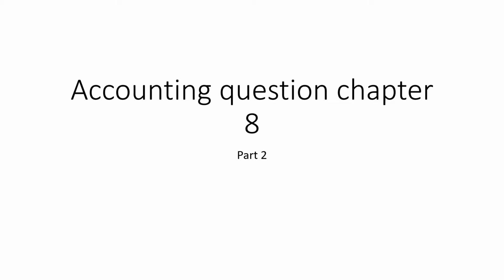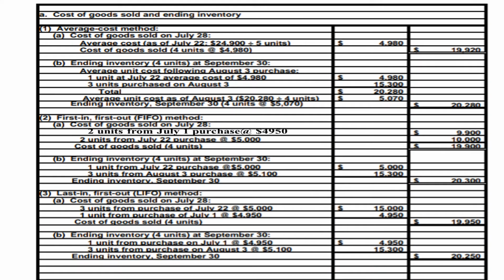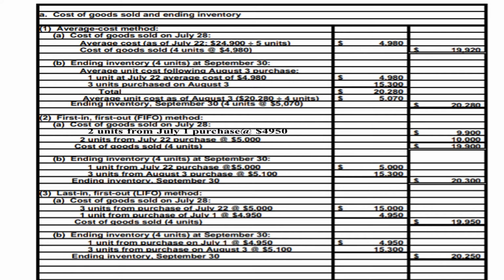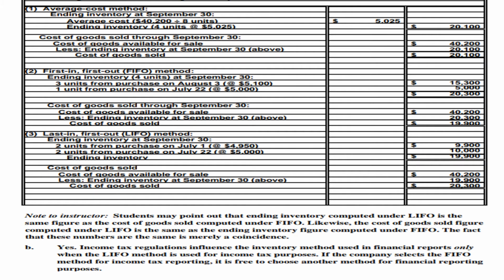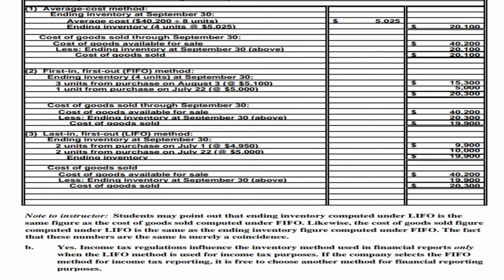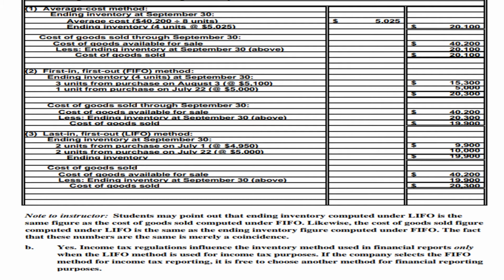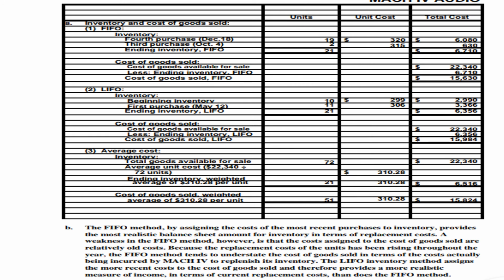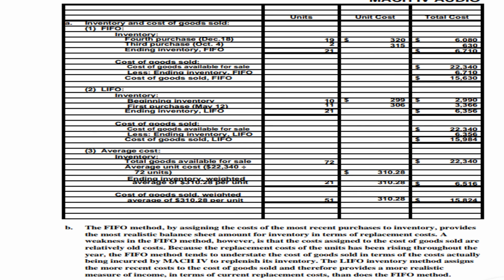accounting question part 2